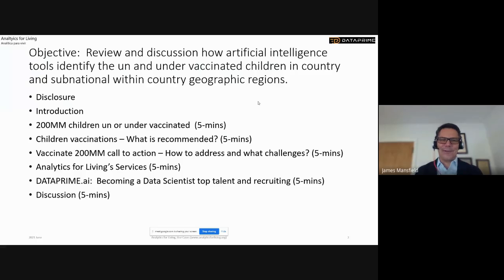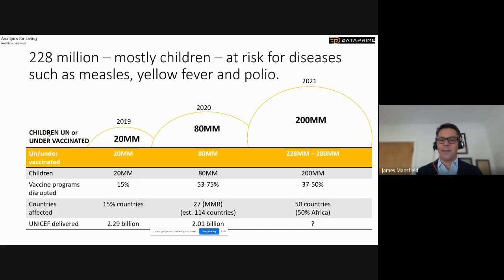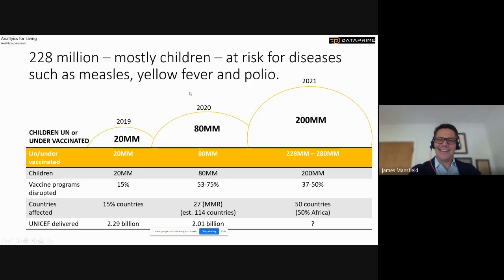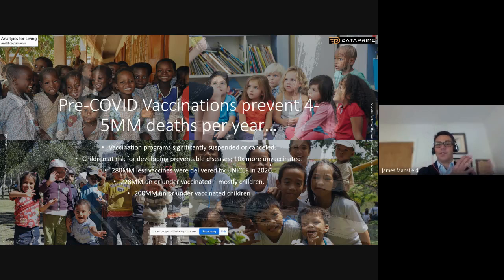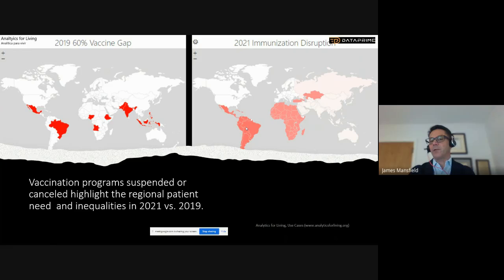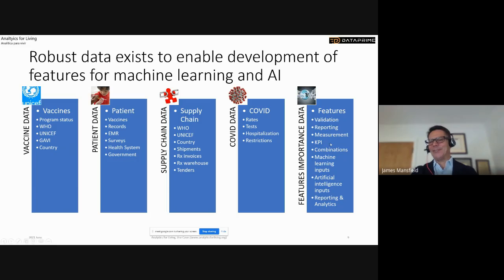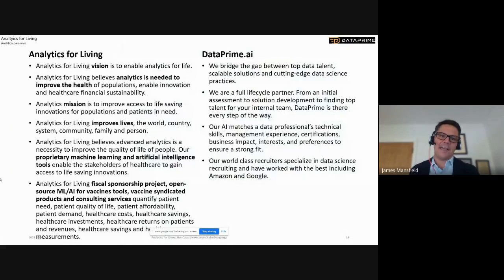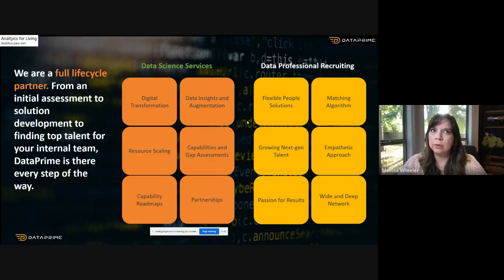Vaccinate 200MM Children Analytics for Living's Foundation Machine Learning & Artificial Intellige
Vaccinate 200MM Children  Analytics for Living's Foundation Machine Learning & Artificial Intelligence approach